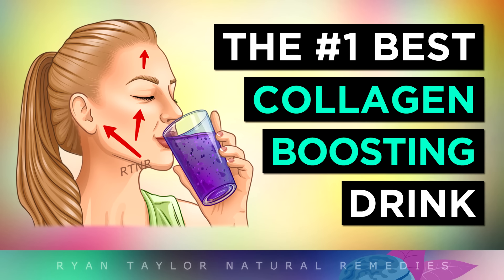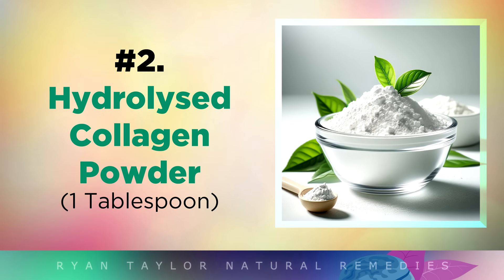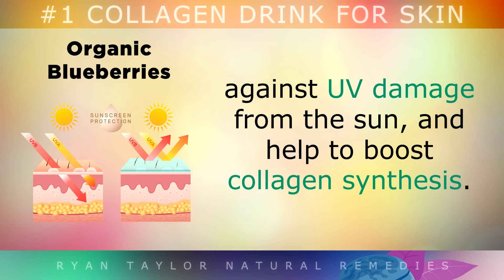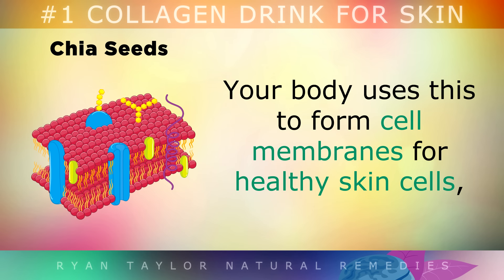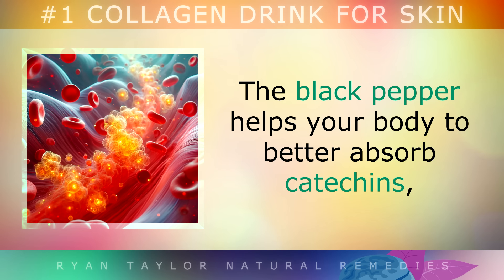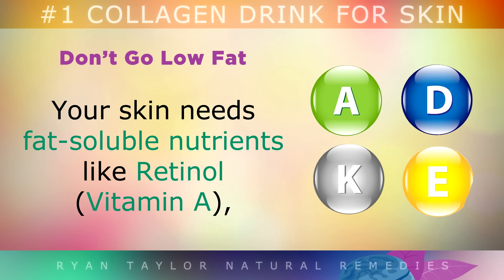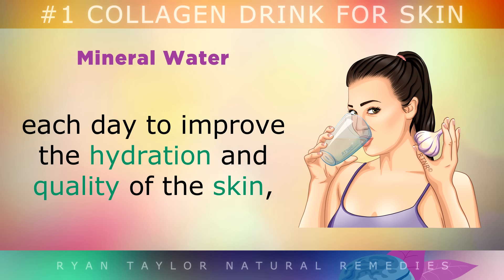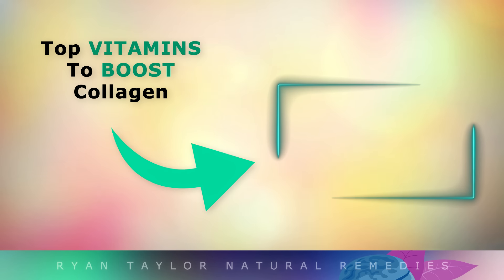#1 Collagen Drink For SKIN (Drink This DAILY)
Collagen is the structural protein (framework) that holds the skin together an in place, with its triple helix structure. Collagen breakdown can occur causing sagging skin, wrinkles and dullness as a result of aging, free radical damage, AGE's and oxidation.

In this video I have put together a simple daily drink recipe to boost collagen in the skin. The ingredients were carefully selected to rejuvenate the antioxidant networks of the body, provide raw materials (amino acid peptides) and nutrients required to increase collagen synthesis.

Simply use the recipe, drink the smoothie on a daily basis and notice how your skin, and overall health improves as a result.

Ingredients:
1. Organic Green Tea (1 Cup)
2. Hydrolysed Marine Collagen (1 Tablespoon)
3. Organic Blueberries (1/2 Cup)
4. Chia Seeds (1 Tablespoon)
5. Organic Turmeric (1/2 Teaspoon)
6. Black Pepper (1 Pinch)
7. Raw Lemon Juice (1 Tablespoon)
8. Liquid Stevia (10-15 Drops)

Recipe:

In a powerful blender, add the cooled green tea, collagen powder, blueberries, chia seeds, turmeric and lemon juice. Blend until smooth and creamy. Open the blender and add the smallest pinch of ground black pepper, and blend again briefly. Taste the drink and add in 10-15 drops of liquid stevia to add sweetness if you wish. Serve in a tall glass, over ice (optional) and drink every morning to kickstart your day with a collagen-boosting nutrient boost.

Some of my favourite collagen boosting supplements.

Timestamps:
⏰ 00:00 - Intro, Why Collagen Is Important?
⏰ 00:48 - Ingredients: #1 Collagen Boosting Drink
⏰ 05:47 - How To Prepare The Drink
⏰ 07:00 - Other Ways To Boost Collagen